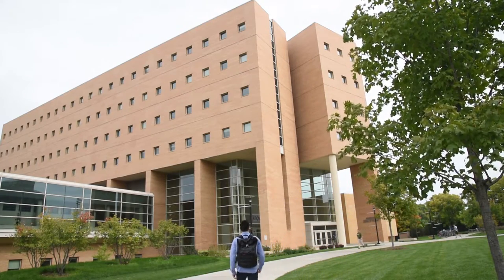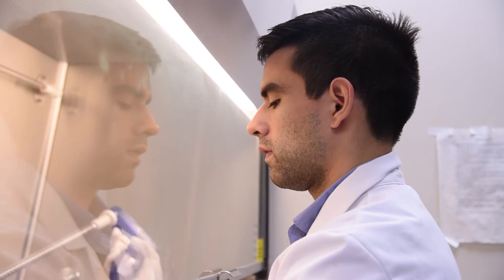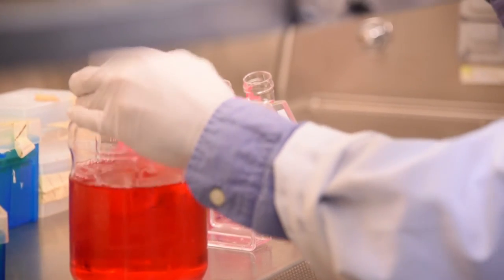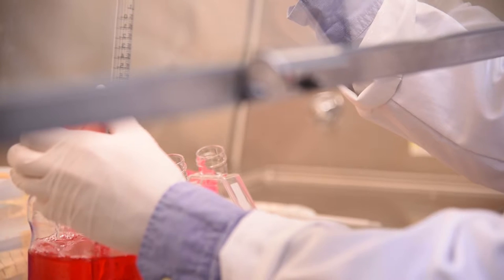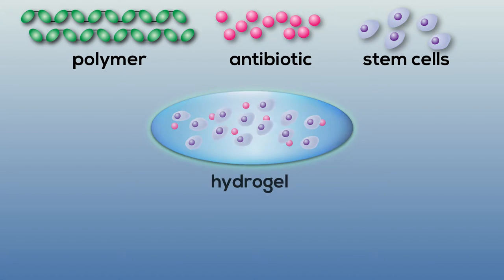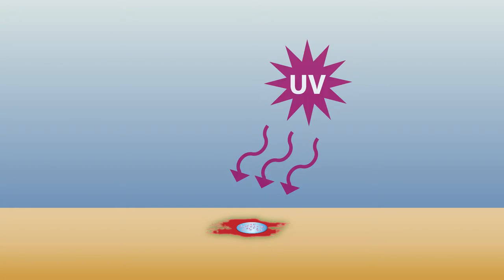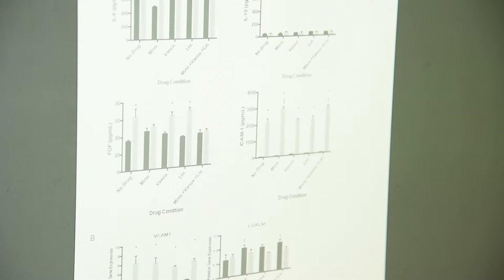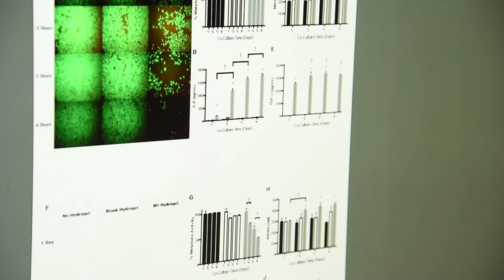Alberto Guerra, Biotechnology Training Program Trainee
The Biotechnology Training Program (BTP) at the University of Wisconsin-Madison offers an opportunity for doctoral students to obtain specific training and experience in the ever-growing field of biotechnology, complete with focused coursework, an industry internship, and funding during the years of the program. BTP is a multi-disciplinary training program funded by the National Institute of General Medical Sciences, an institute of the NIH. This video profiles Alberto Guerra, a BTP trainee whose research focuses on hydrogels can have positive effects on wound healing.